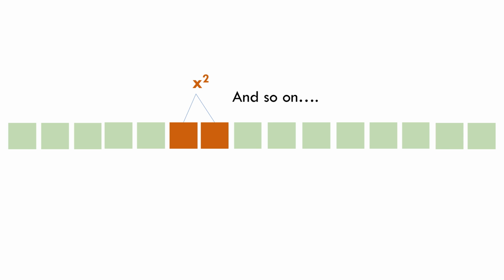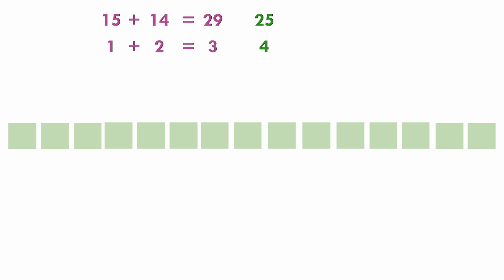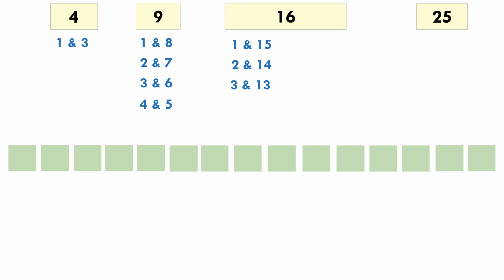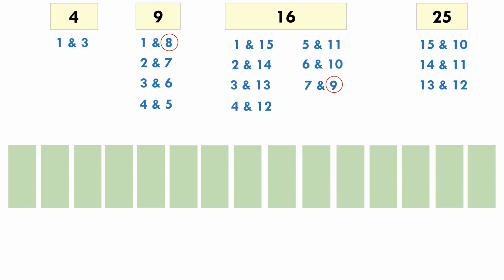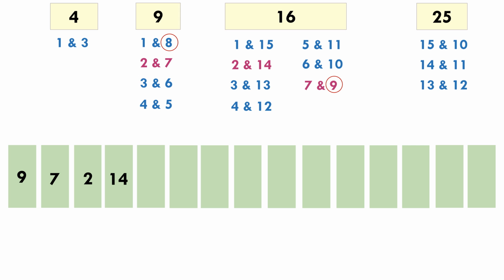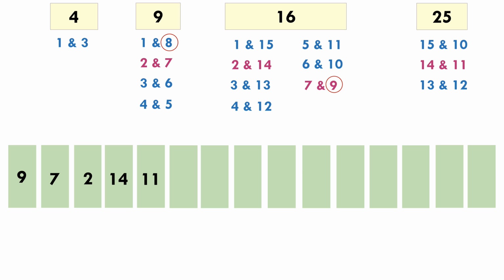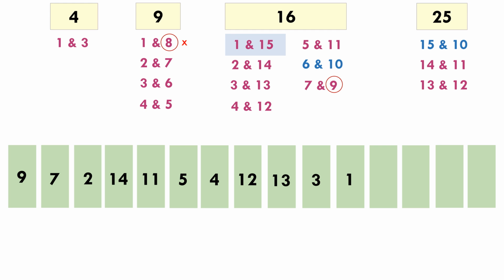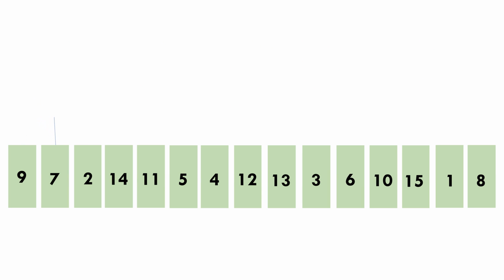Arrange numbers 1-15 in such a way that the sum of any two neighbouring numbers is a square number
This video presents a very interesting question involving square numbers. The task is to arrange numbers 1, 2, 3, 4, 5, 6, 7, 8, 9, 10, 11, 12, 13, 14, and 15 linearly in sequence so that the sum of any two numbers placed together when added give a square number. The question is interesting in the sense that it appears to be a very cumbersome problem involving repeated hit and trials. The thing, however, is there is a proper methodical approach to it. The idea is to break each of the possible squares into two partition numbers, and the solution comes easy.